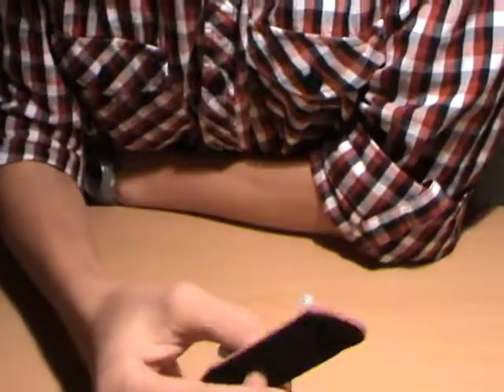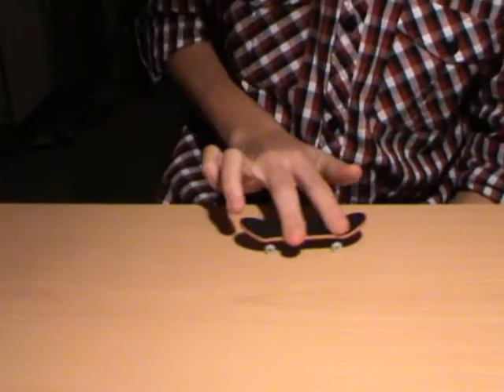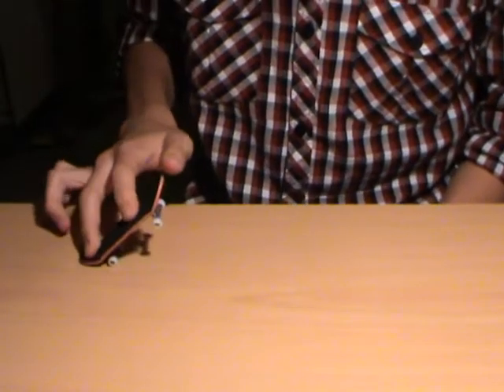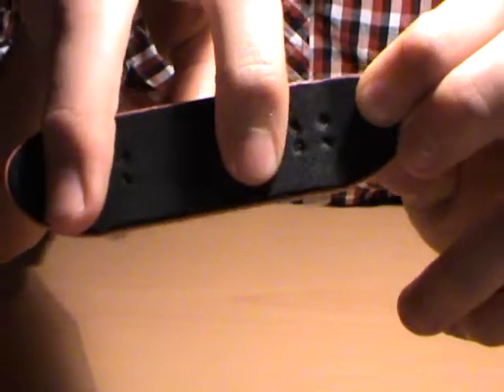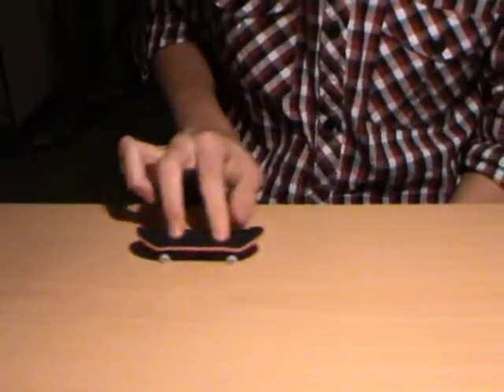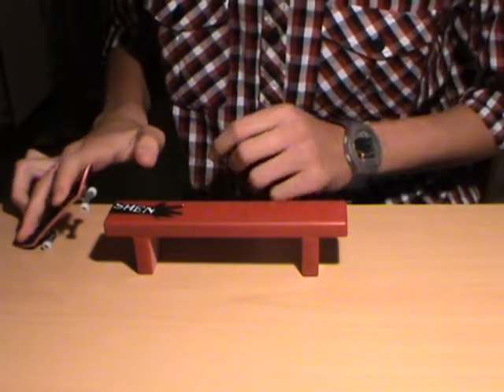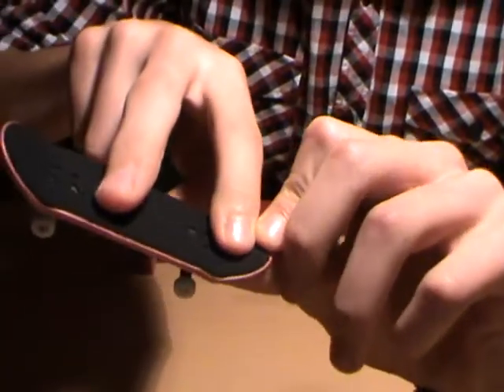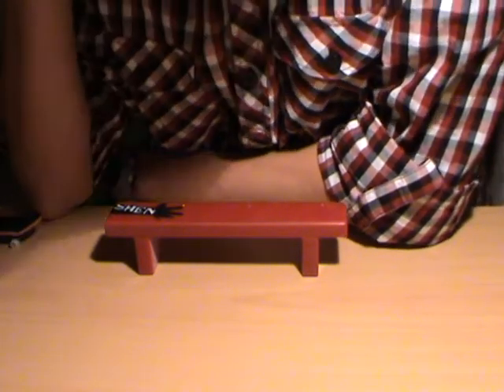Tutorial: How to Kickflip/Kickflip Nosegrind on a Fingerboard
Fingerboard Tutorial / Tricktip for Beginners.